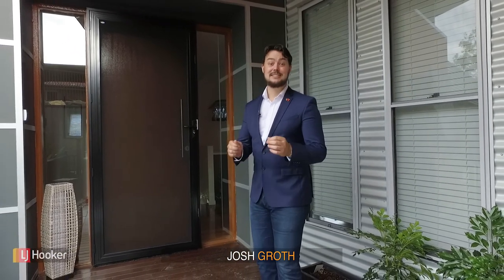Auction - 45 Crestridge Crescent, Oxenford